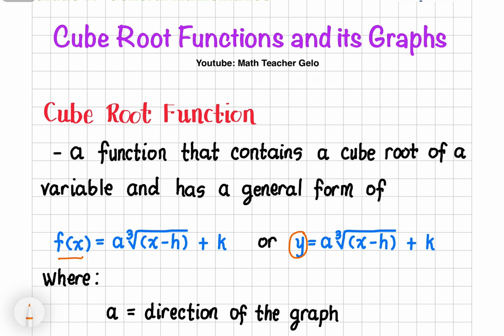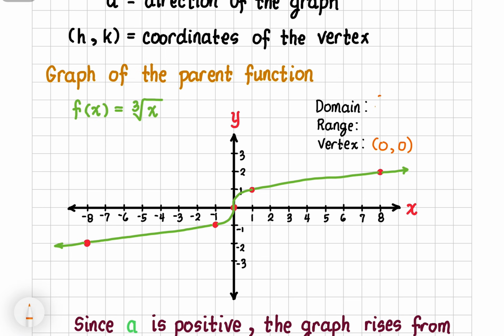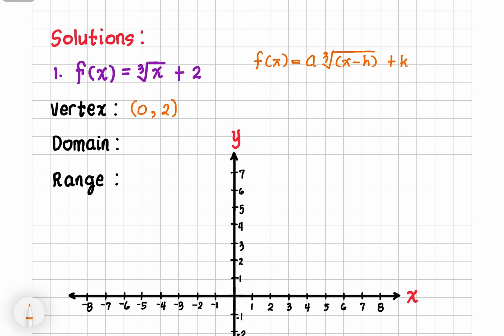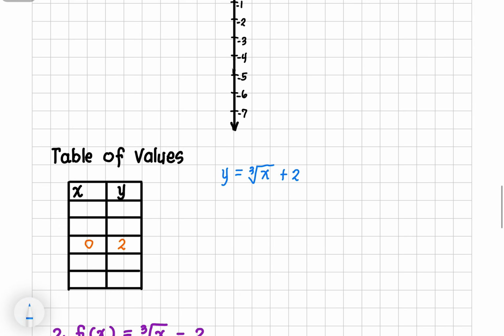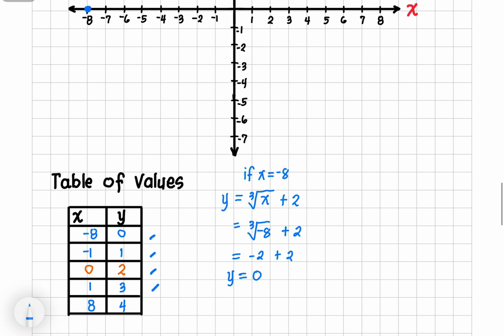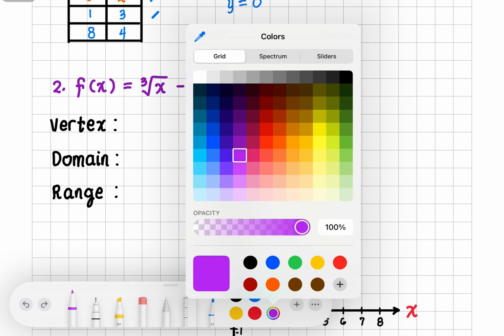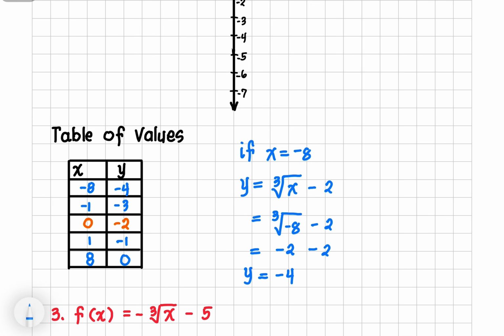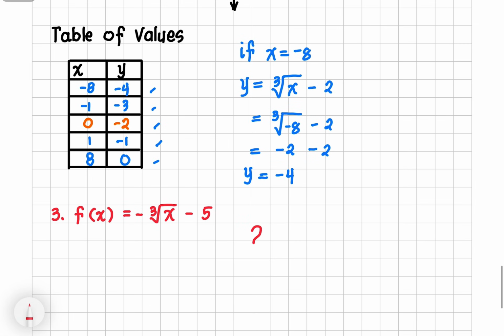HOW TO SKETCH THE GRAPH OF CUBE ROOT FUNCTIONS? | Part 1